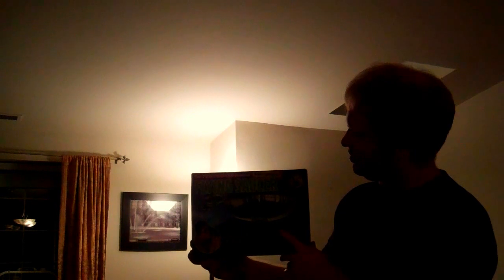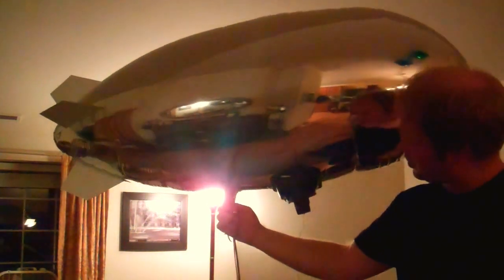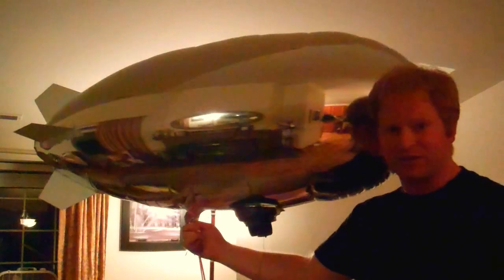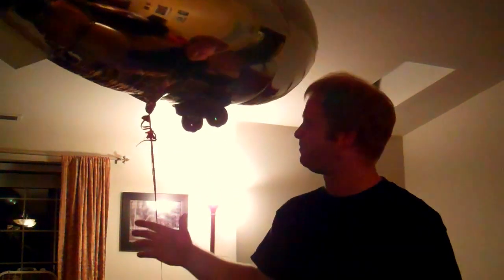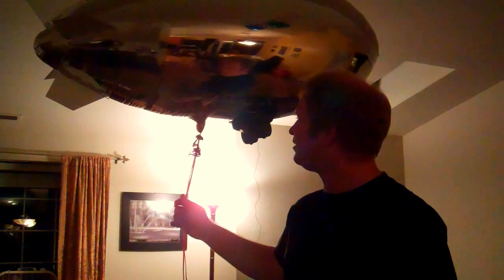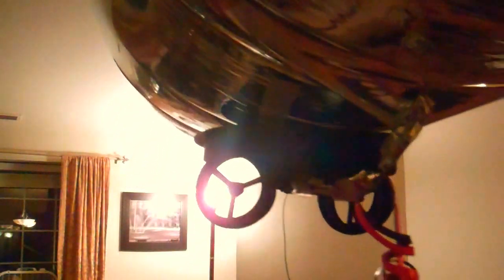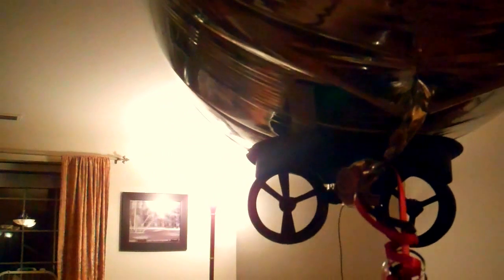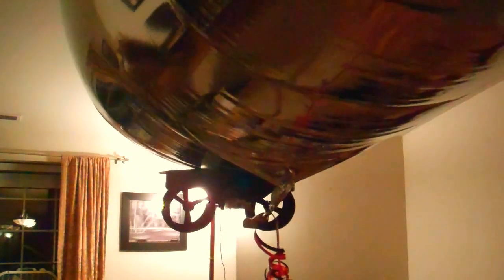Indoor R/C Blimp 4.5 Ft (1.5m) Electric Plantraco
Wow, what big blimp. Sorry about the lighting. Trying to get a wide shot of the living room.